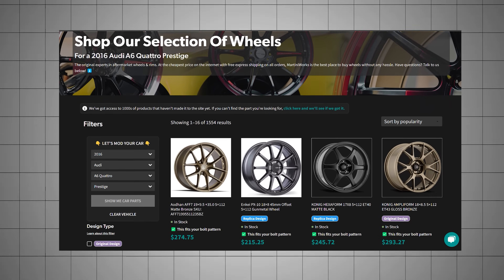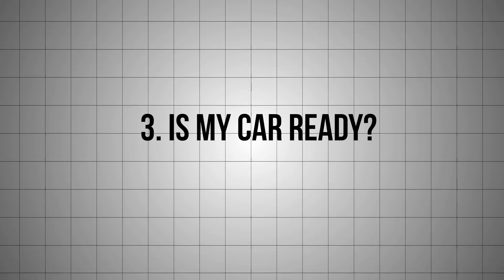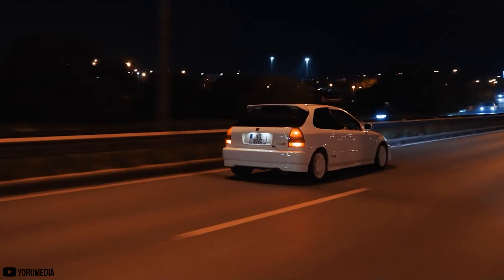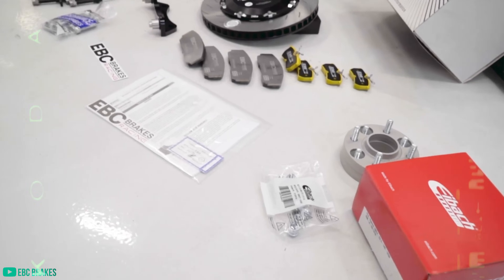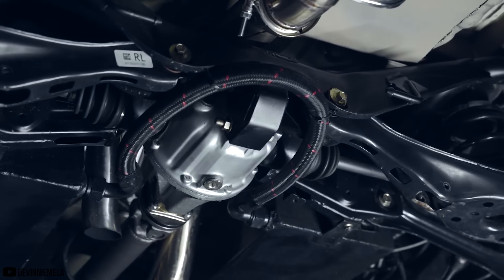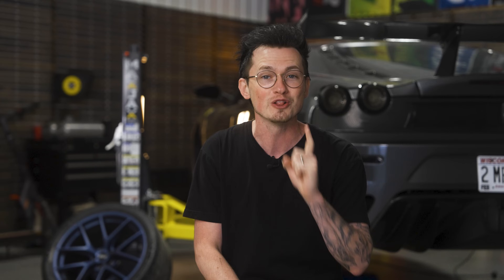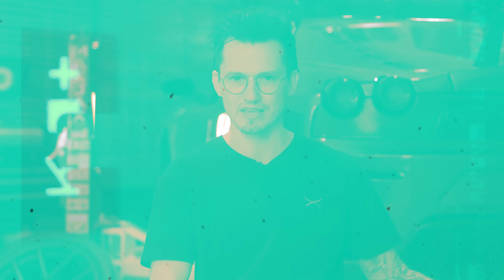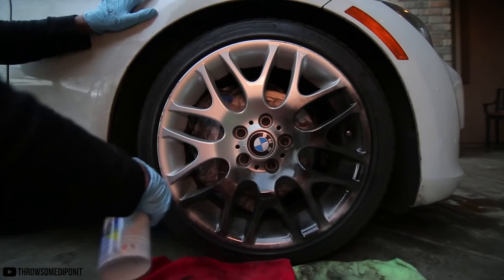How To Modify Cars For CHEAP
In this video, Alex talks about how modifying cars can be expensive but there is a solution to all of your aftermarket needs! Discussing that not every aftermarket parts needs to be the best or the most expensive. Ballin' on a budget can be just as effective!

"How to Modify" is a series for any automotive enthusiast looking to modify their Subaru, Honda, Nissan, Toyota, Infiniti, Mazda, etc. Whether you are looking for performance, aesthetic, or something to spice up your daily driving experience, these videos will walk you through everything you need to know before you hop into modifying your car.

Time Codes
0:00 Intro
0:52 Martiniworks!
2:00 What Does Modifying A Car Mean To YOU?
3:00 Let's Talk Tires
4:15 Is Your Car Ready For Mods?
5:34 Simple Is Better
8:00 How To Modify Cars For Cheap
9:37 Outro